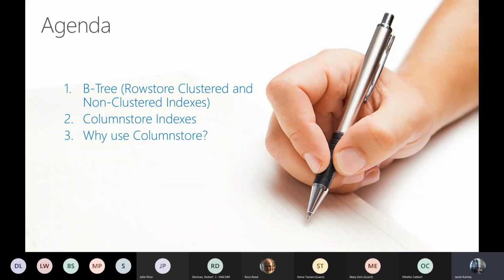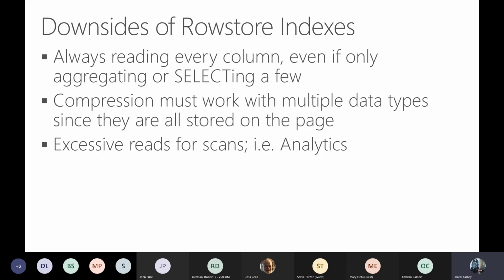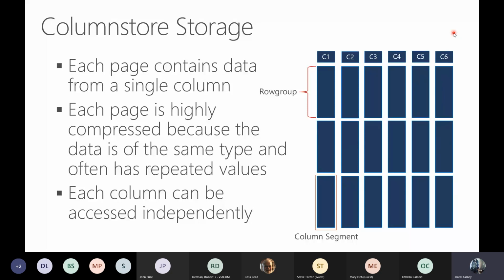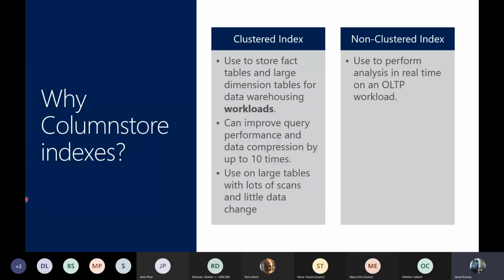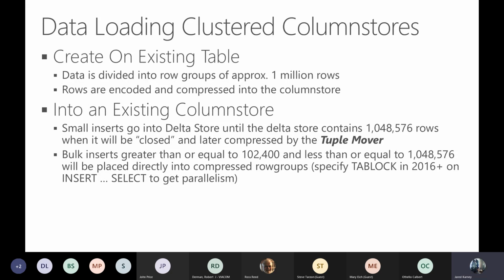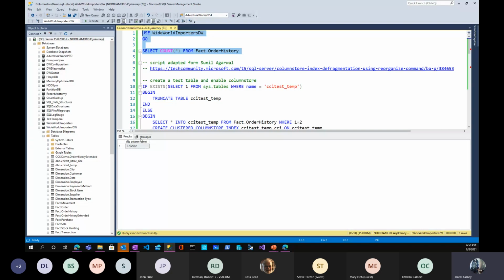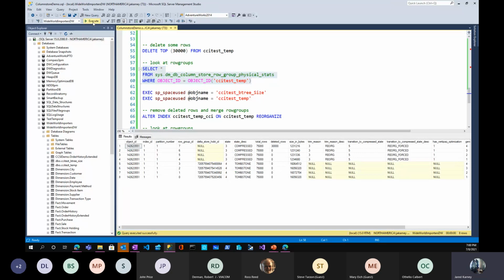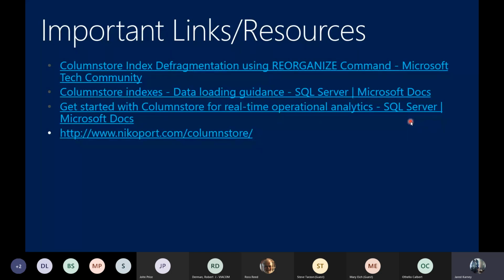Chicago Data Professionals User Group July 8, 2021 Meeting Column Store Indexes by Jared Karney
Columnstore indexes have been around since SQL 2012, but they really started to shine in SQL 2016 (Real Time Operational Analytics) and are even cooler in Azure Synapse SQL Pools. Jared Karney will introduce you to the different types of Columnstore indexes and tell you why and where you should be using them. Spoiler: You probably SHOULD be using them!